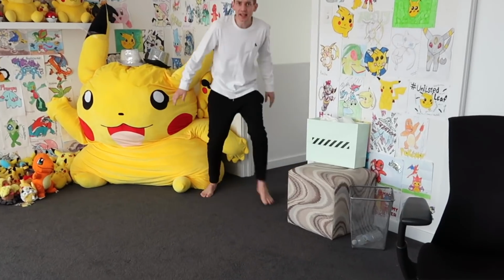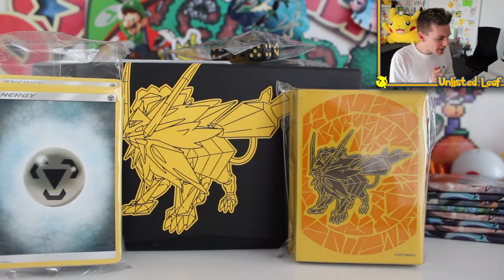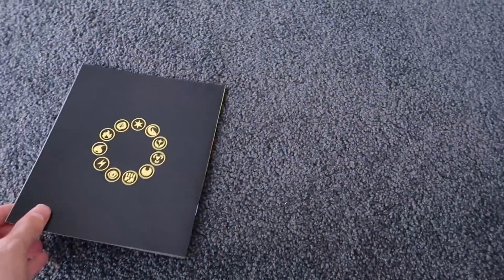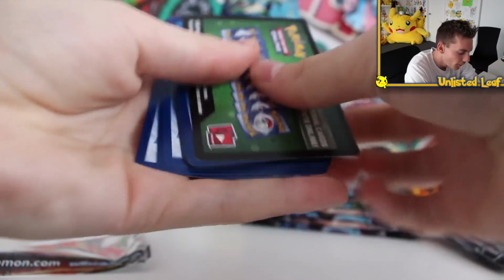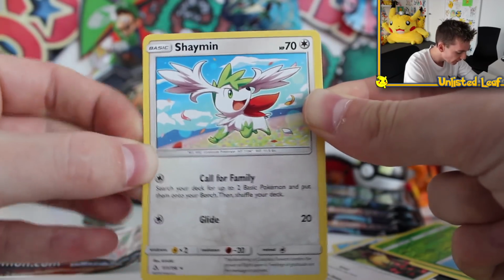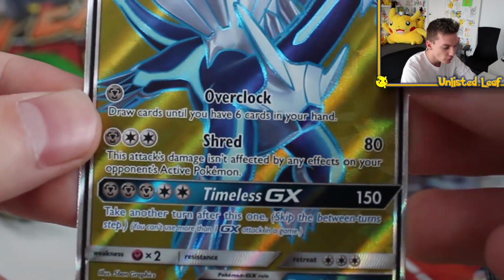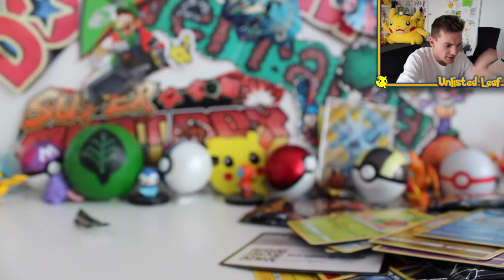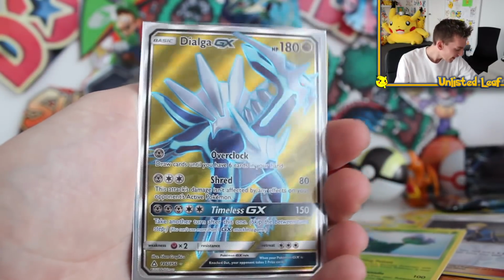Opening A Ultra Prism Solgaleo Elite Trainer Box!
Today we open one of the new Pokemon Ultra Prism Elite Trainer Boxes!! I'm opening the Pokemon Ultra Prism Solgaleo Elite Trainer Box version in this video. This has some awesome things inside fit for any ELITE TRAINER! But will it be The Best Ultra Prism Solgaleo Elite Trainer Box Opening Ever!!? Find out now!!